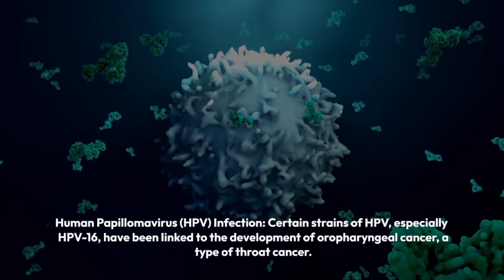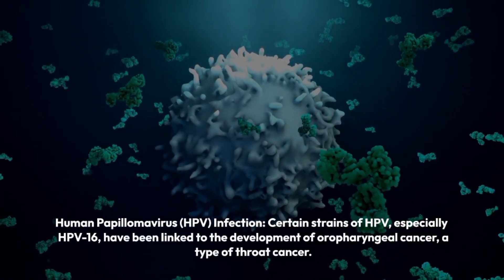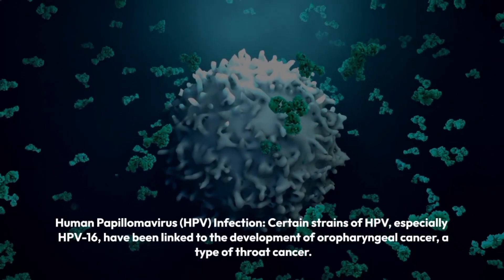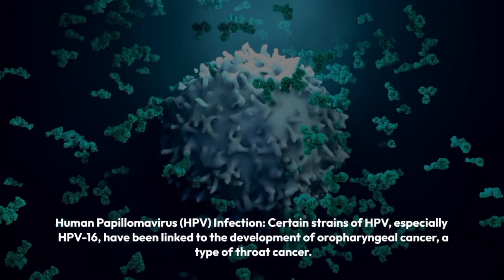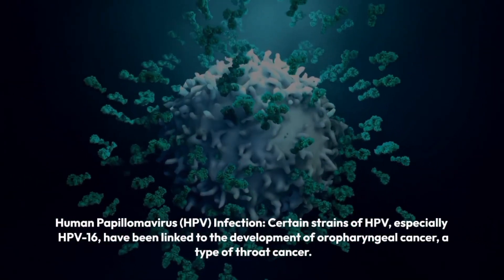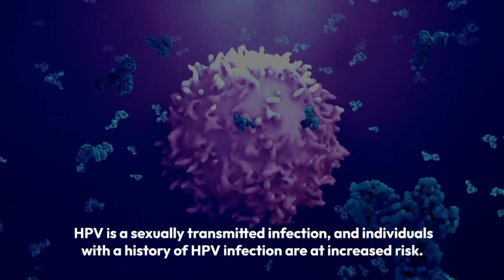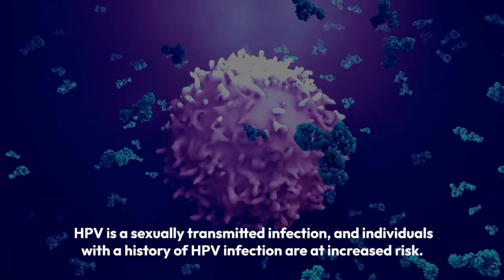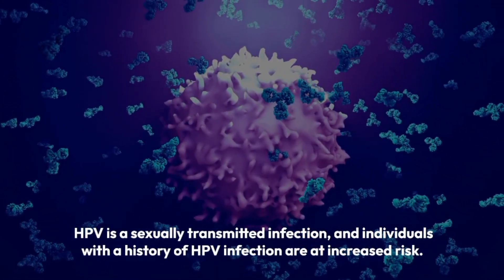Throat or Laryngeal Cancer , Types, Symptoms, Causes, Treatment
Throat cancer, also known as laryngeal cancer, is a type of cancer that develops in the tissues of the throat, specifically in the voice box (larynx) or the pharynx. There are several types of throat cancer, and they can affect different parts of the throat.

The two primary types are:
Laryngeal Cancer: This type of throat cancer affects the larynx, which houses the vocal cords. It is divided into three subtypes

Glottic cancer: Affects the vocal cords.
Supraglottic cancer: Occurs above the vocal cords.
Subglottic cancer: Occurs below the vocal cords.
Pharyngeal Cancer: This type of throat cancer affects the pharynx, which is a tube-like structure that connects the back of the nose and mouth to the esophagus. It is divided into three regions

Nasopharynx: The upper part behind the nose.
Oropharynx: The middle part, including the tonsils and base of the tongue.
Hypopharynx: The lower part, adjacent to the larynx and esophagus.

symptoms can vary depending on the location and stage of the cancer. Some common symptoms of throat cancer may include
Sore Throat
Difficulty Swallowing
Ear Pain
Breathing Problems
Lump in the Neck
Unexplained Weight Loss
Bad Breath

Causes and risk factors associated with throat cancer include
Tobacco Use
Excessive Alcohol Consumption
Human Papillomavirus (HPV) Infection
Environmental Exposures
Radiation Exposure
Family History

Treatment for throat cancer typically involves a combination of methods, including surgery, radiation therapy, and chemotherapy. The choice of treatment depends on the stage and location of the cancer, as well as the overall health of the patient. Prognosis and outcomes vary, but early detection and treatment can significantly improve the chances of survival.